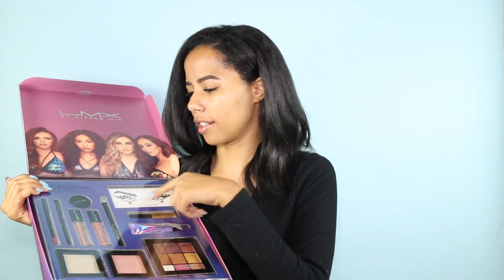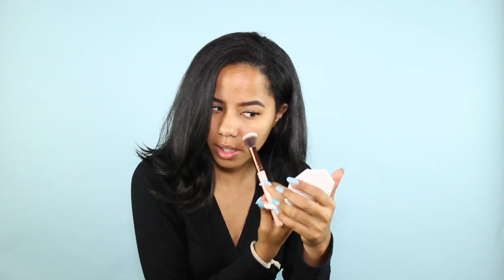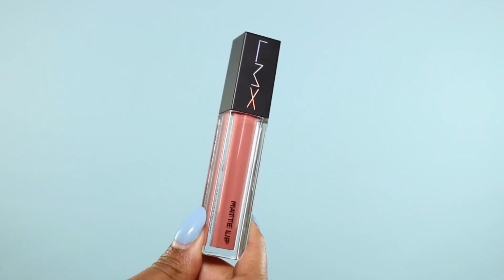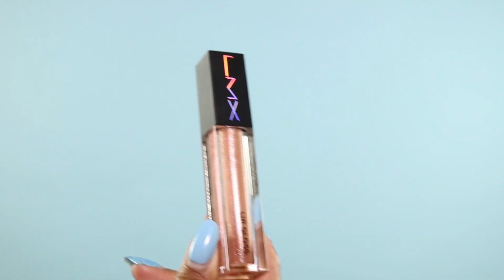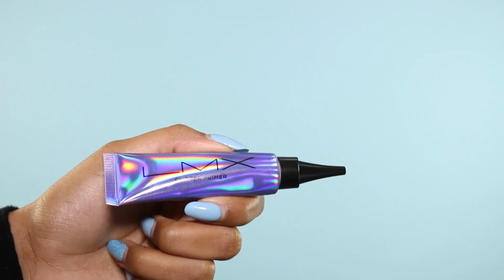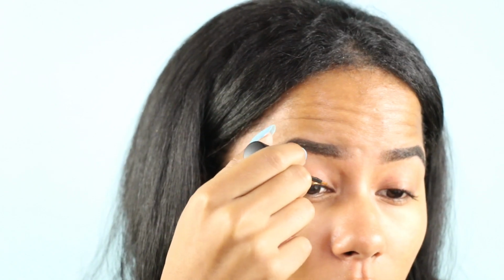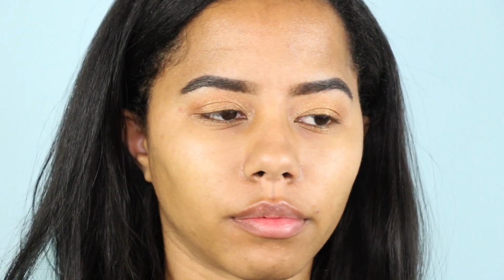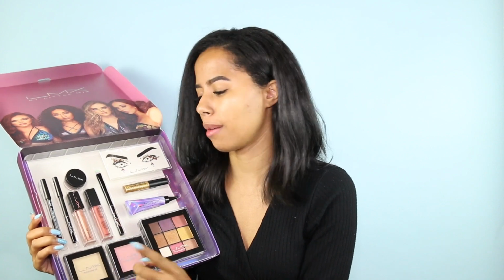Little Mix LMX Beauty Makeup Collection Review ♡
°☆.。.:*・°☆Music°☆.。.:*・°☆

♡Name: Gazmine (Jazmine)
♡Camera: Canon 70d
♡Software: Final Cut Pro X

✿Clear Cut Productions✿